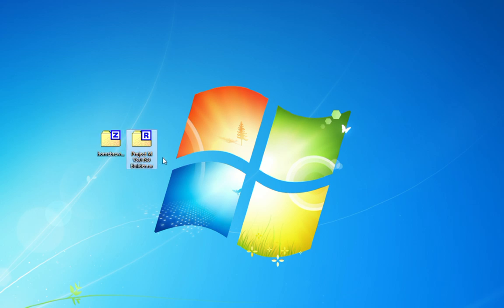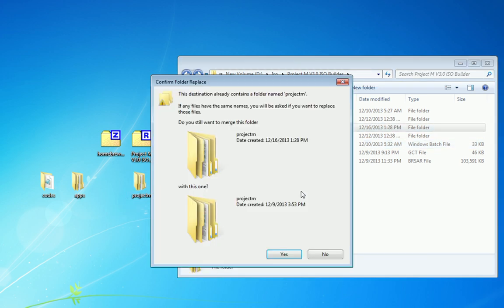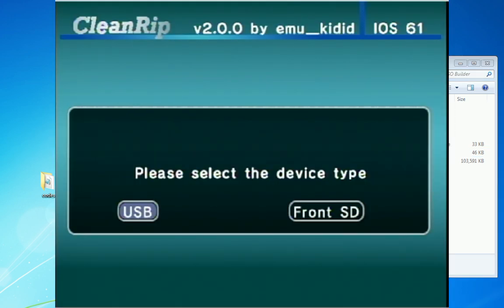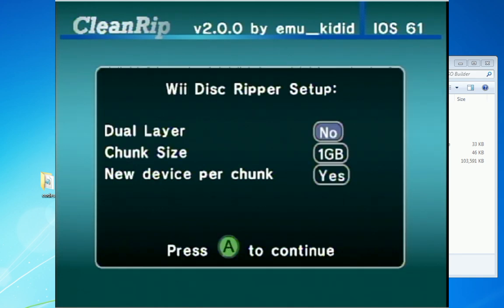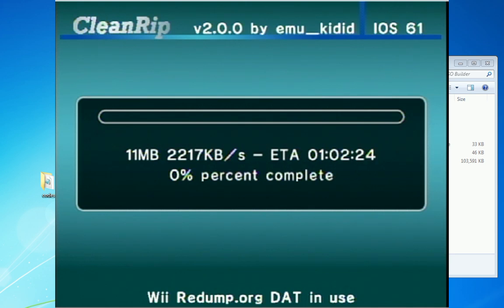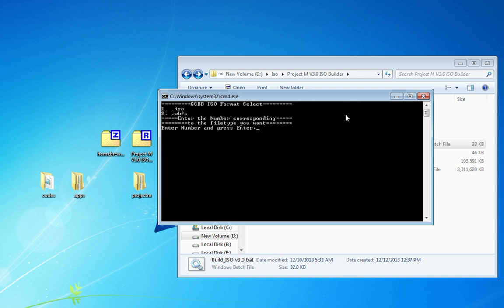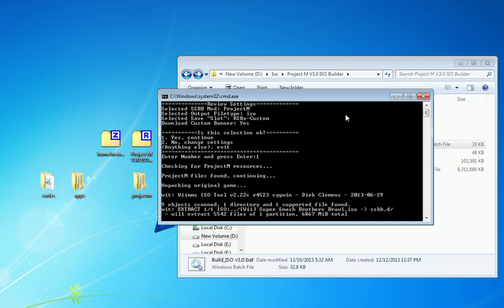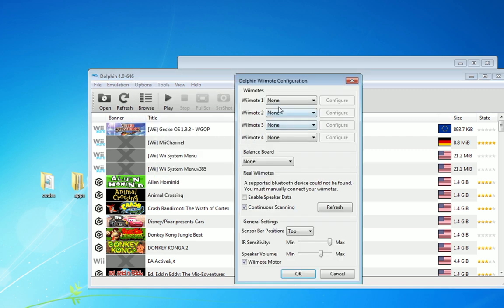Project M on Dolphin Netplay - ISO Injection Method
Edit:  Credit Hammy changed the bat file to only need to hit enter.  Should help with the error messages and stuff.

I quickly go through the current ISO injection method used for playing Project M on Dolphin netplay.  Why play on  Dolphin Netplay vs Wifi?  Lower latency!  Netplay is usually 1/3rd of the latency you will get on Wifi.  If you have a good computer, it is THE way to play Project M Online!

Project M Website (Download Homebrew Option ZIP fullset here):  projectmgame.com/
With this you can compare the ISO Hash of Brawl and your newly injected Project M ISO.
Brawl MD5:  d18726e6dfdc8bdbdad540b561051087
Project M MD5 can vary, here are the ones confirmed to sync together.
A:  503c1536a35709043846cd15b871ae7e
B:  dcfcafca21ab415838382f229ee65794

Iso injection is the most primitive method.  As better methods come up, I will post videos of them.  Next should be GCT + Virtual SD, which will skip the method of ISO injection and let you even download pre-made setups with little work required by the end user.  Dolphin's code handler currently cannot load project M, and is being worked on.